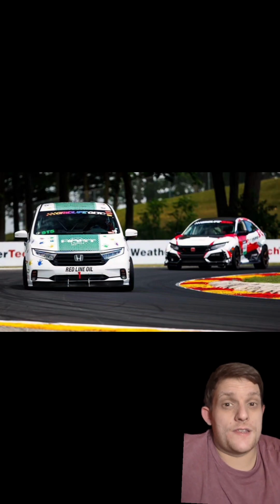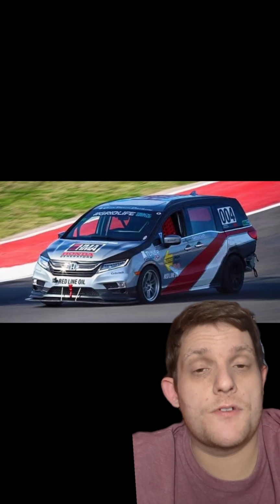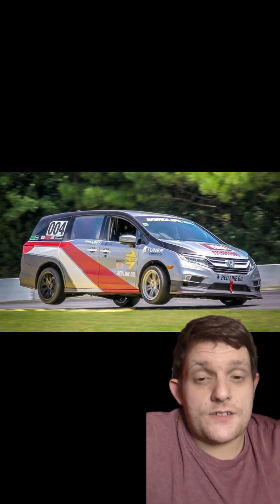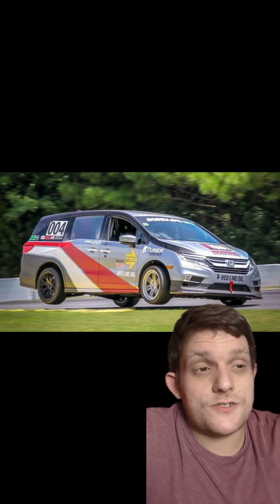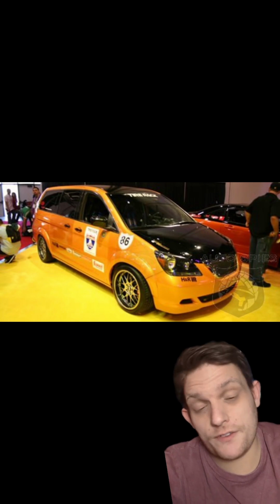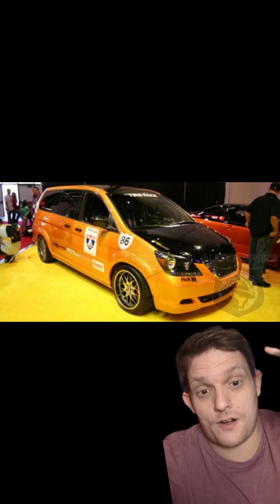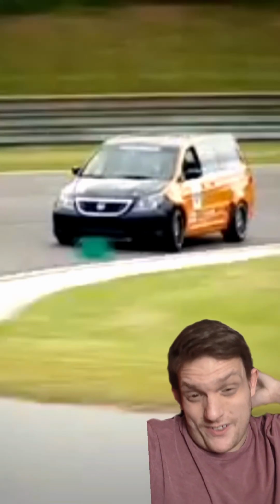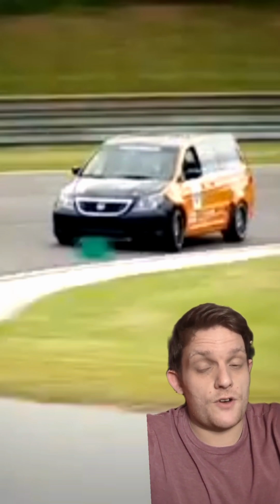Who says you can't race a Minivan? especially one with 530+hp!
Who says you can't race a minivan? Not these guys! Check out @hart_roadrace